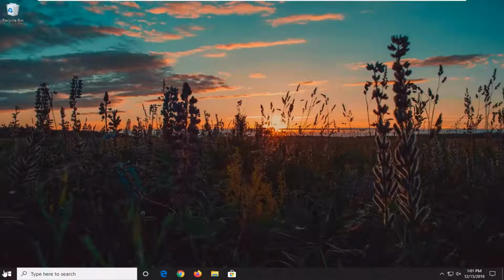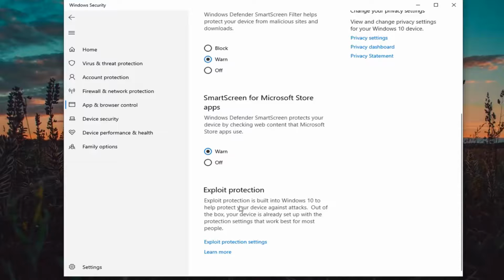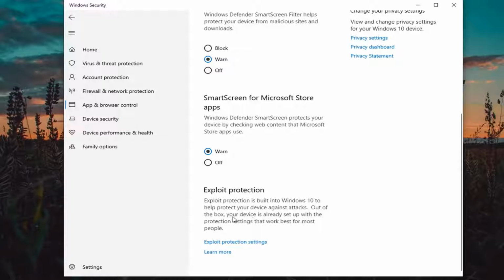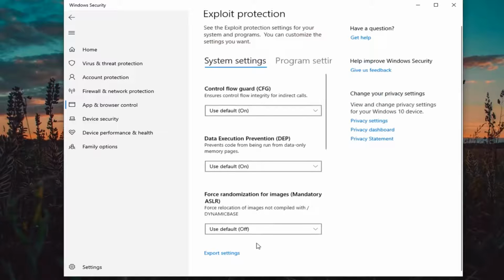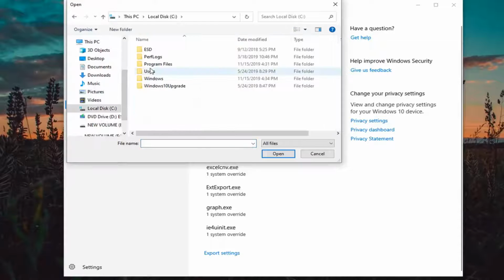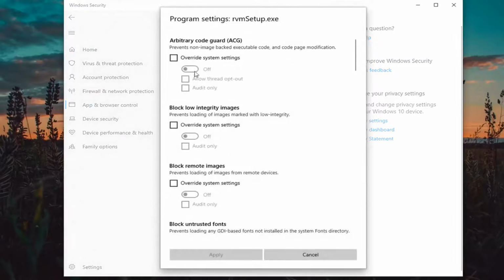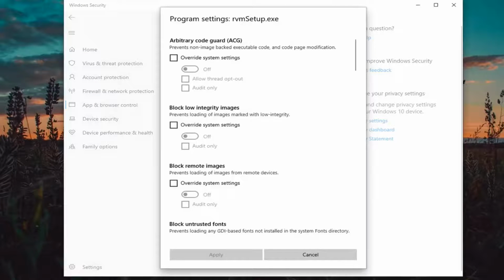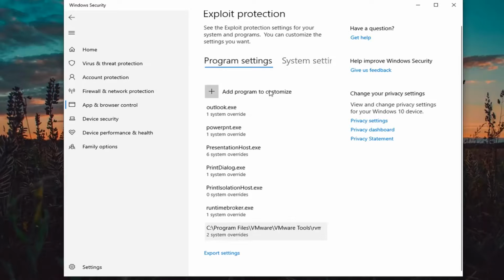How to Exclude an App from Exploit Protection on Windows 10 [Tutorial]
Exploit Protection of Windows 10
Malware often uses exploits to infect devices and spread. Exploit Protection feature in Windows 10 offer safety against malware by applying mitigation techniques on both the OS processes and on individual apps. If you are certain about the apps you use and would like to add an app as an exception from Exploit Protection of Windows Defender in Windows 10, follow the instructions in the post.

Add or Exclude an app in Exploit Protection
There have been reports from users who experienced a lag in gaming performance when the feature was enabled. Windows notes that a few of the security mitigation technologies may have compatibility issues with some applications. As such, you can disable the protection for such apps.

Exploit protection is a new security feature of Windows Defender that Microsoft introduced in the operating system's Fall Creators Update.

Exploit Guard is a set of features that includes exploit protection, attack surface reduction, network protection, and controlled folder access.

Exploit protection can best be described as an integrated version of Microsoft's EMET -- Exploit Mitigation Experience Toolkit -- security tool which the company will retire in mid 2018.

Microsoft claimed previously that the company's Windows 10 operating system would make running EMET alongside Windows unnecessary; at least one researcher refuted Microsoft's claim however.